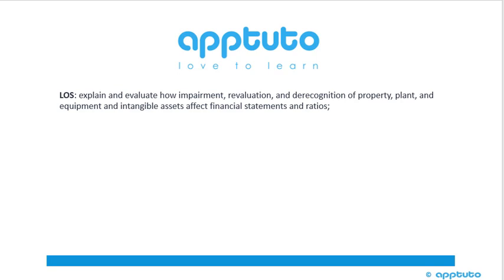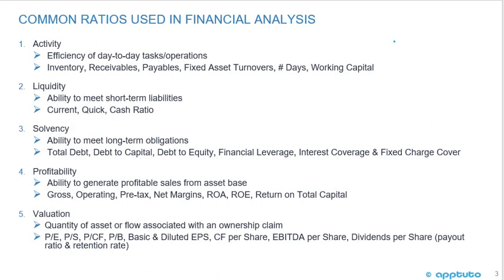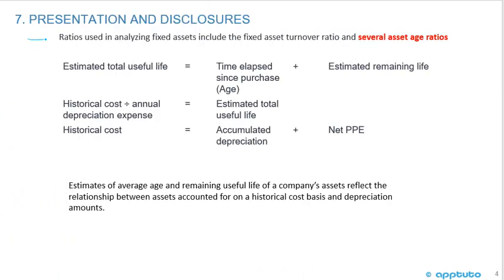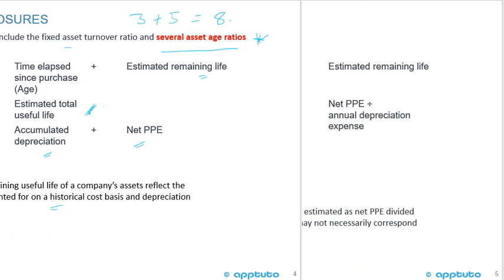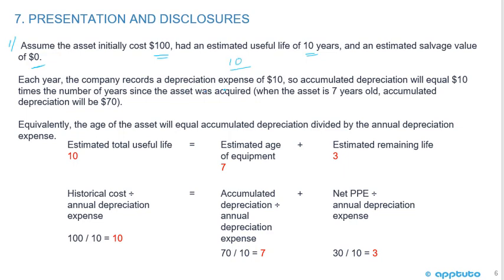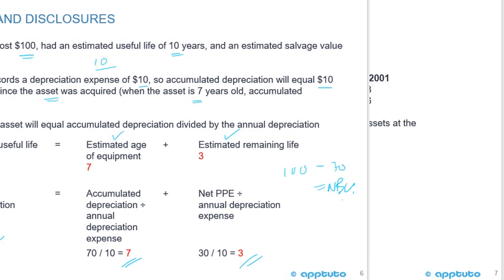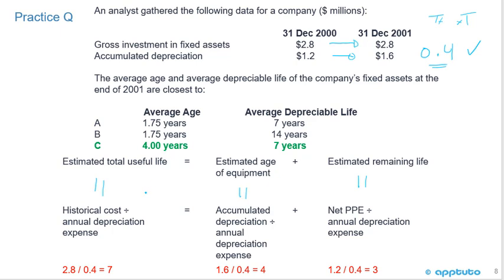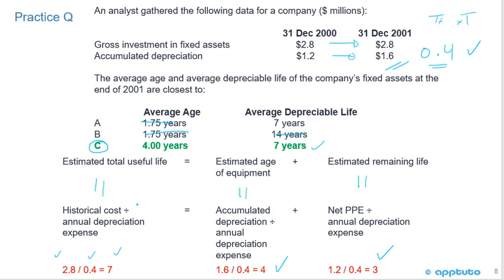explain and evaluate how impairment, revaluation, and derecognition...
explain and evaluate how impairment, revaluation, and derecognition of property, plant, and equipment and intangible assets affect financial statements and ratios;